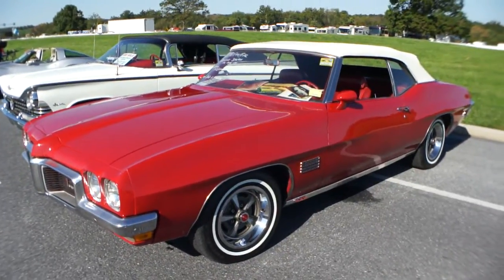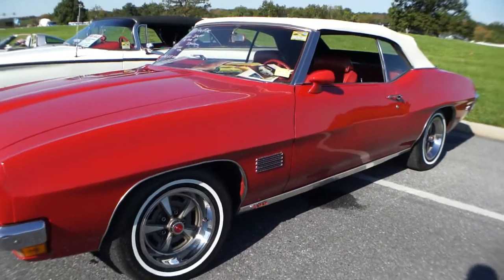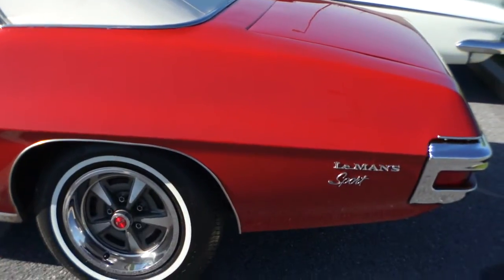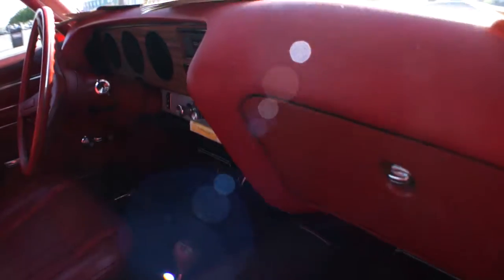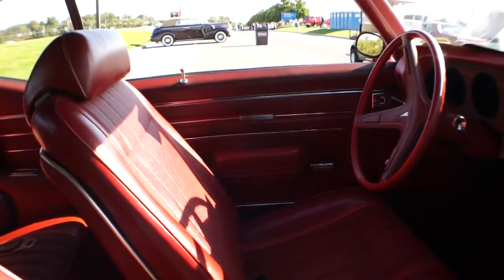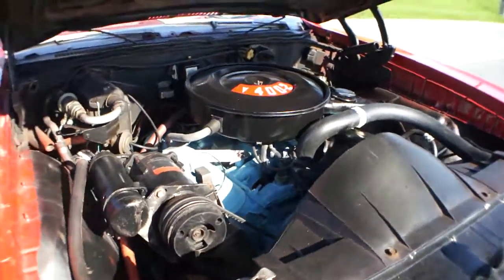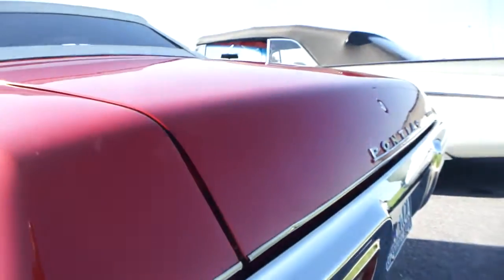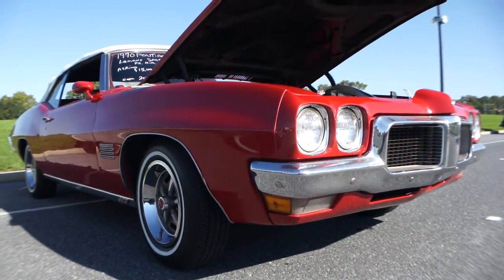~~SOLD~~1970 Pontiac Lemans Sport Convertible For Sale~400~A/C~59000 Org Miles!!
Michael Runnalls
WeBe Autos Ltd.